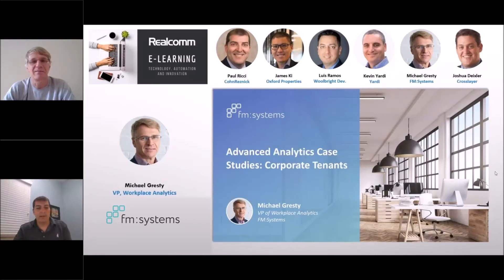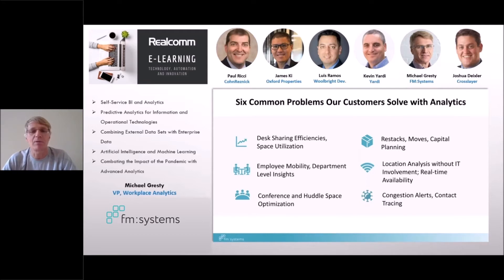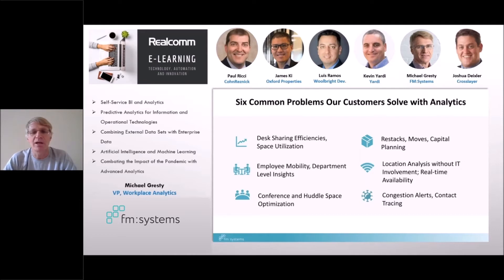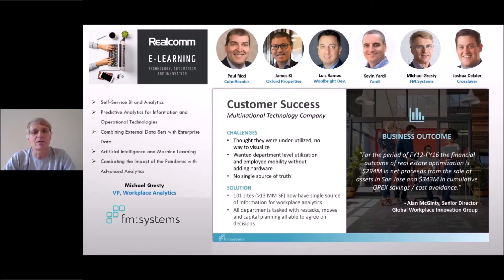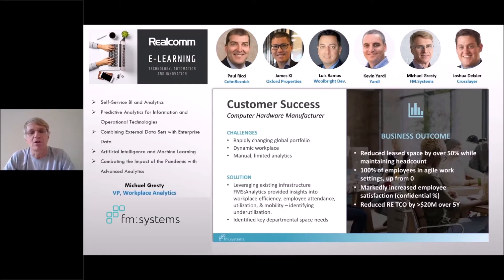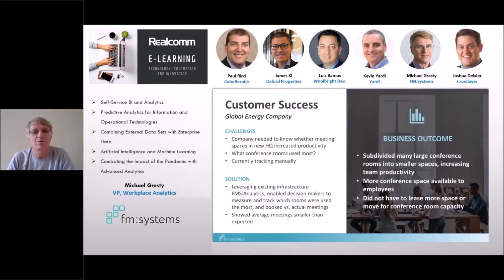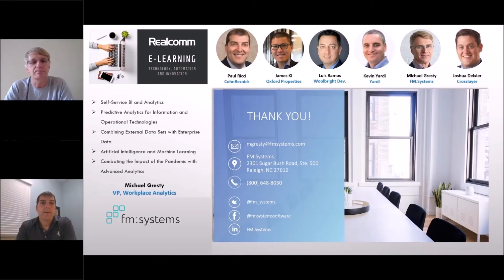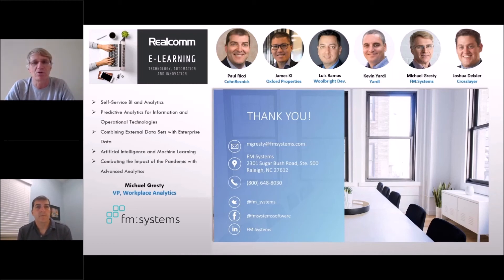Real Estate Data: The Value of Actionable Insights During and After a Global Pandemic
FM:Systems VP of Workplace Analytics, Michael Gresty, presented in a Realcomm Digital Webcast series on how advanced analytics solutions will help businesses make better decisions with greater urgency, even in a time of increasing uncertainty.